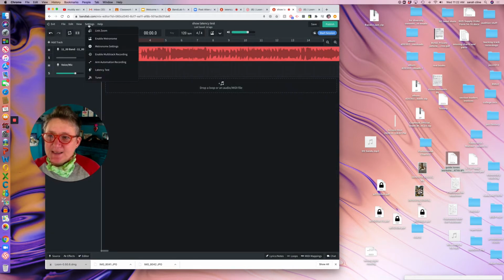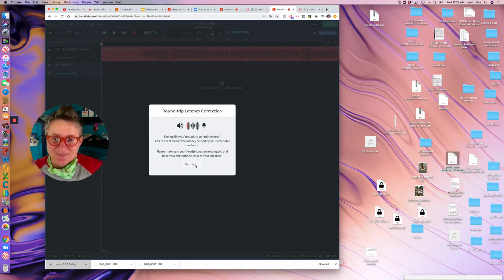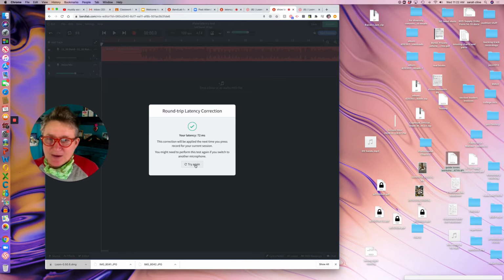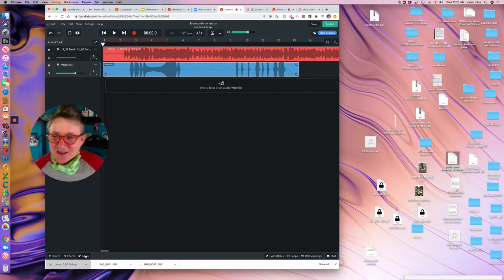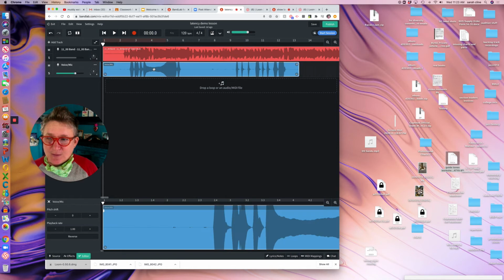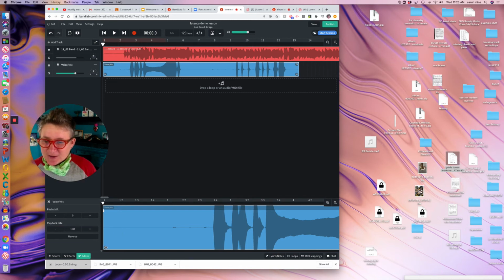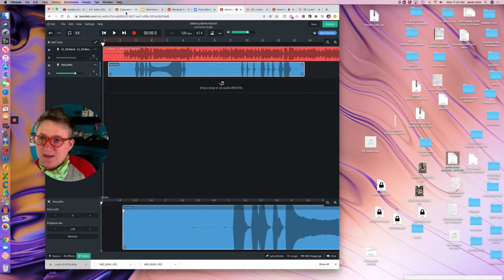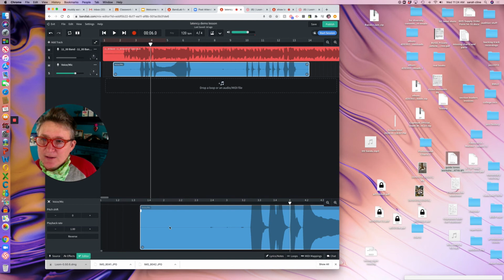Fixing Latency Issues in BandLab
Hey Everyone, sick of those pesky latency issues in BandLab?  this shows you how to fix them ahead of time, OR after the fact on a computer.